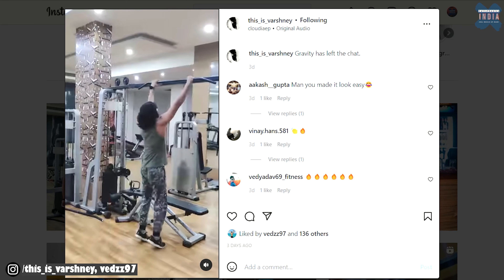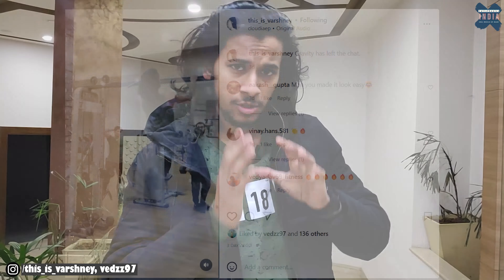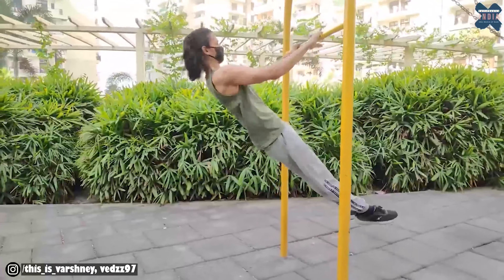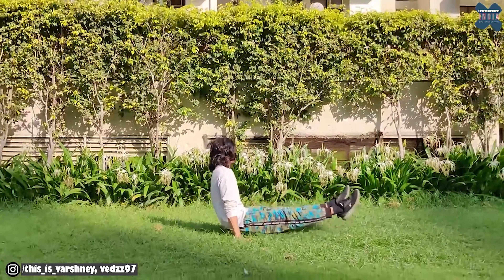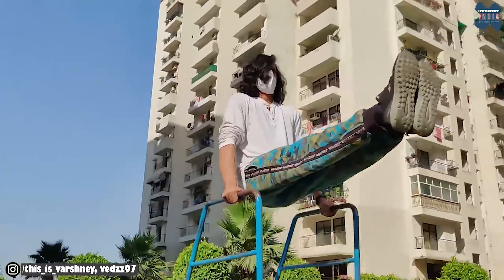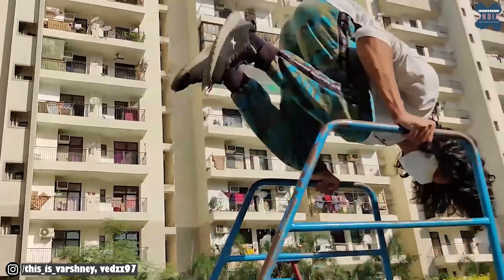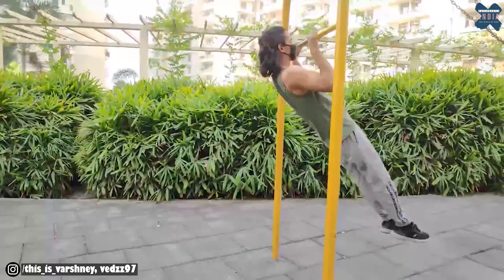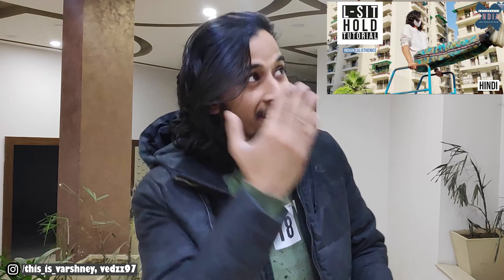No Gravity Pull up Tutorial / Advance Head Banger Pull up | Prateek & Vedant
In this video you are going to learn a move which will go beyond your boundaries while taking very lesss effort as this move is just a combination of l sit and head banger.

Instagram trend pull up
l sitting position
l sit position world record
l sit pull ups
l site
l sit world record
l site plus
1 सूत
l sit benefits
l sit hold
l sit position
l sit progression
l sit cross punch
l sit abs
l sit alternative
l sit anime
l sit against wall
l sit atg
l sit arms too short
l-sit abs exercise
l sit antranik
what is a l sit
what is a l sit hold
how to do a l sit
what is a l sit in crossfit
site a l'intention des arpenteur géomètre
site a&l
l sit bar
l sit beginner
l sit bent knees
l sit back pain
l sit benefits reddit
l sit barbell press
l sit by myself
l&l site services
l&b site services ltd
b l kapoor hospital site 1
b l k dating site
sitc b/l tracking
l.b.m. 1911 sito ufficiale
sitc b/l
l sit calisthenics
l sit crunches
l sit crossfit
l sit chin up
l sit compression
l sit chin ups benefits
l sit complex misfit
c l sites
c l sites in derbyshire
c l sites in norfolk
c l camping and caravanning sites
c dans l'air site officiel
l sit dips
l sit death note
l sit dumbbell press
l sit dip bar
l sit drills
l sit difficulty
l sit duration
l sit dips reddit
l sit exercise
l sit equipment
l sit exercise benefits
l sit everyday
l sit elbow pain
l sit elbow position
l-sit esercizio
l sit en barra
l sit form
l sit flutter kicks
l sit from floor
l sit for beginners
l sit flexibility
l sit for abs
l sit for core
l sit floor vs parallettes
f.l.y. phantasialand sitze
n f l seattle
l&f boutique site
l sit gymnastics
l sit gif
l sit gmb
l sit good for abs
l sit grease the groove
l sit ground
l sit gymnastic rings
g l sitara
g l dixit sitapur
l g industries sitra coimbatore
l&g adviser site
t.g.sitharam & l.govindaraju
g&l guitars official site
l&g kingswood site
l sit hold world record
l sit hold benefits
l sit hang
l sit heel over
l sit hold progression
l sit hold crossfit